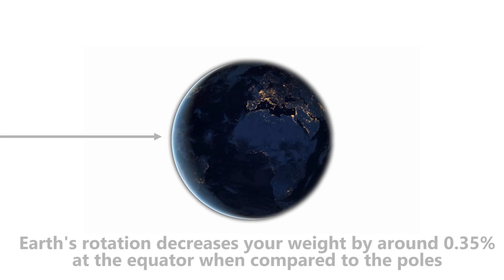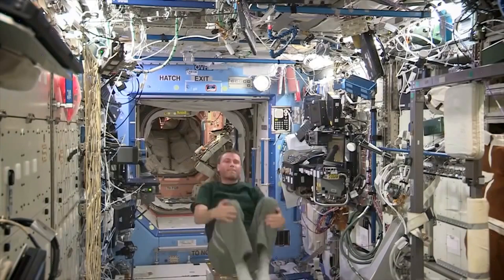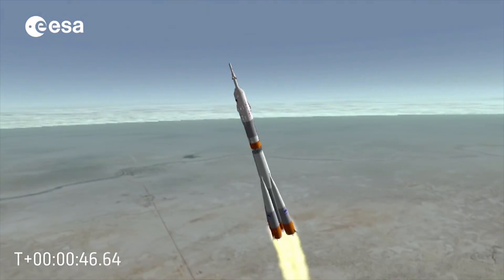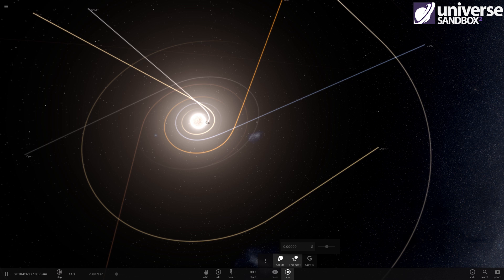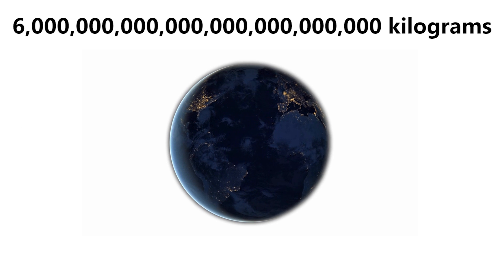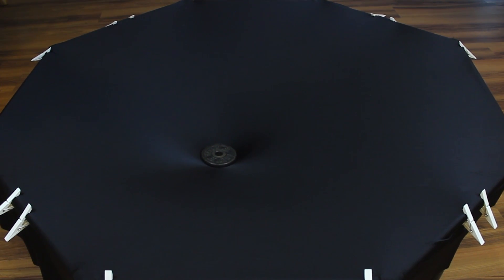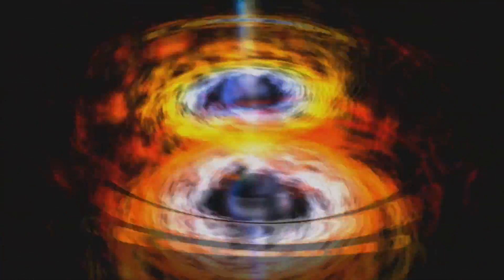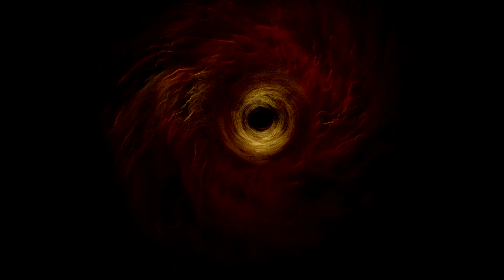Does Zero Gravity Exist?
Is the concept of "Zero Gravity" even possible in our universe?

Links and References:

(The Soyuz launch sequence explained – European Space Agency)
(LIGO detects first ever gravitational waves – from two merging black holes)
(Zero Gravity: It May Not Be What You Think)
(Does zero gravity exist in space)
(Accelerating Expansion of the Universe)

Credits:
Thumbnail picture: